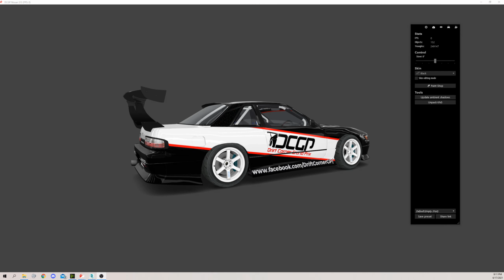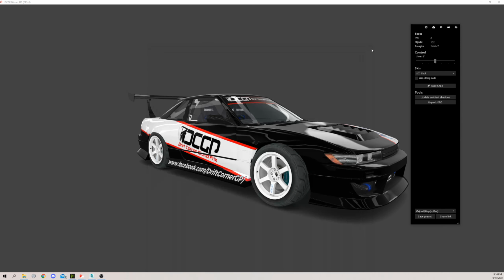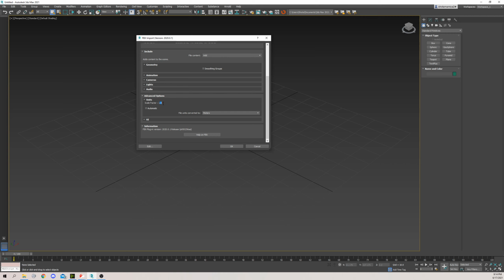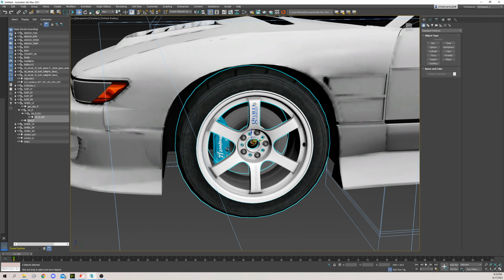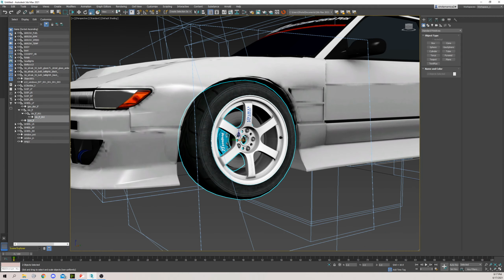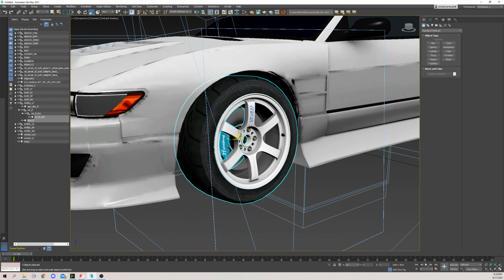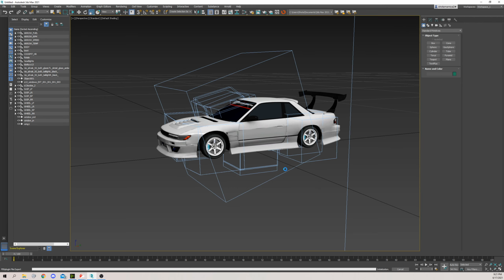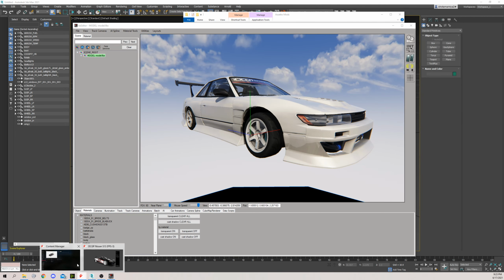HOW TO: Change Wheel Size | 3DSMAX | Assetto Corsa | Mamiya Motors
By popular demand here is a video showing how to change the wheel size on a car.

JUST DONT TOUCH THE DUMMIES